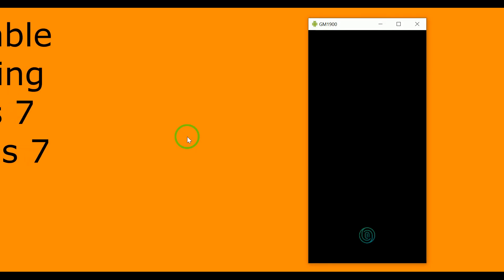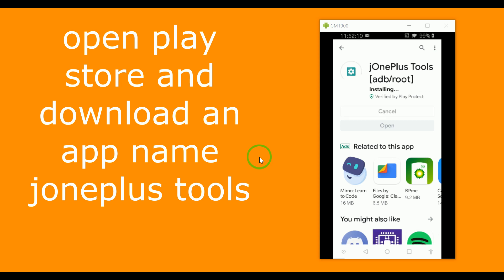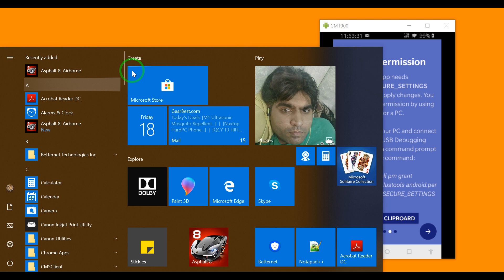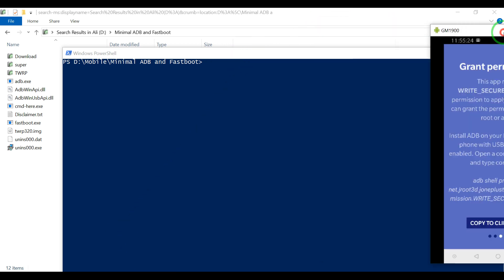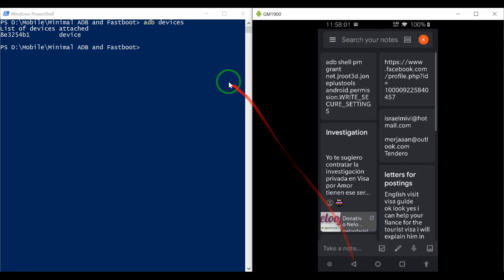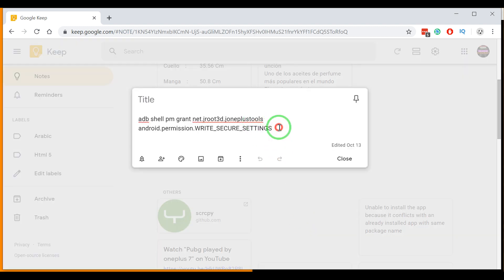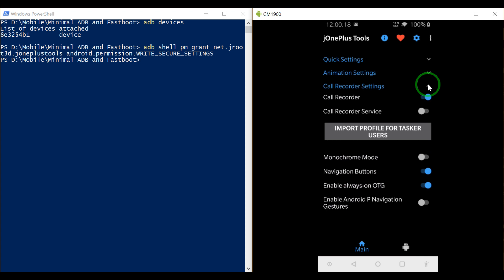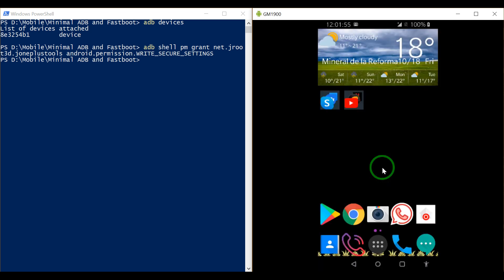oneplus 7 and 7 pro call recorder without root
how to enable call recording in oneplus 7 and oneplus 7 pro
1 - Download and app Name {joneplus tools } .
2 - Install adb to your pc

3 - In oneplus 7 or 7 pro enable developer mode and then enable usb debugging .
4- In computer open adb folder .when you are in the folder of adb minimal and fast boot then press the shift button and right click with your mouse and then click on open with command prompt of shell watch the video .

5 - open app in the mobile and copy the command and then paste this command in the command prompt .

or  Copy the command from here
adb shell pm grant net.jroot3d.joneplustools android.permission.WRITE_SECURE_SETTINGS
6 - also make sure if the device is connected with the computer and adb is properly installed and working by typing ( adb devices).

8- Thats it your call recording is enable and now you can record the call .

If you are still confuse and not understanding then ask me in the comments i will replyt withing 24 hours and solve the issue .